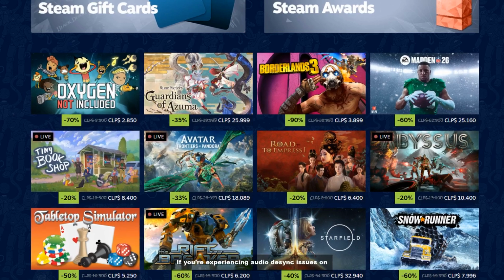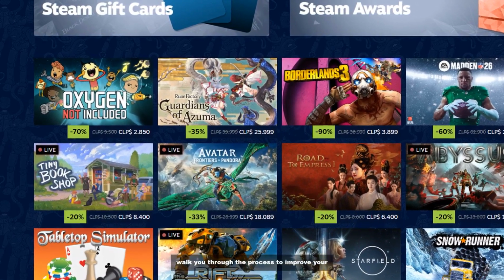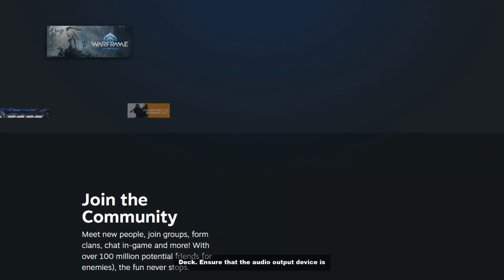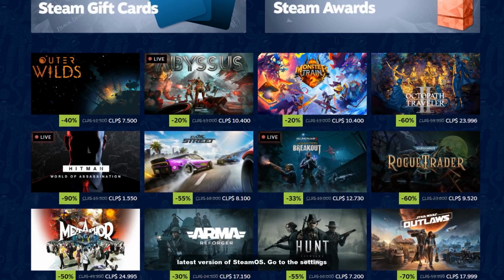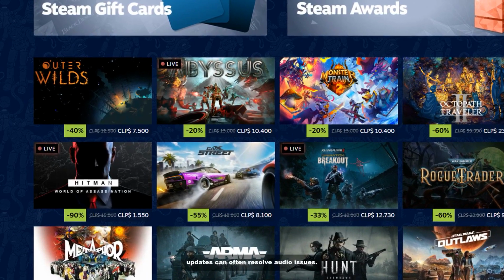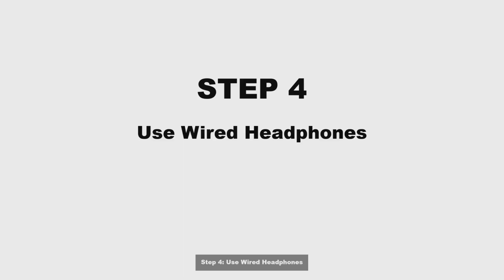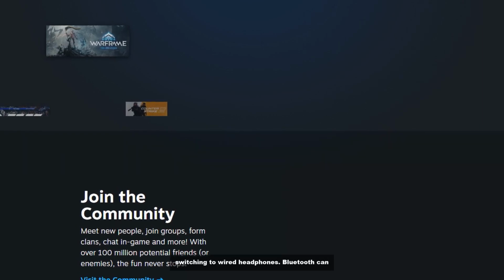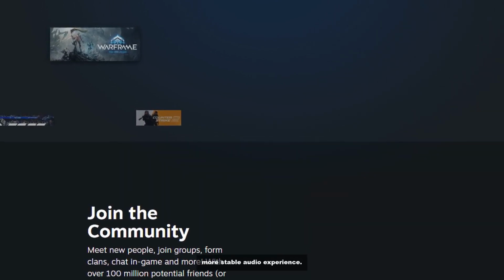How To Lower Steam Deck Audio Desync 2025 (EASY GUIDE) (2026)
In this video, we will show you how to lower Steam Deck audio desync in 2025 with our easy guide. If you're experiencing audio lag while gaming, this tutorial will help you fix it quickly.